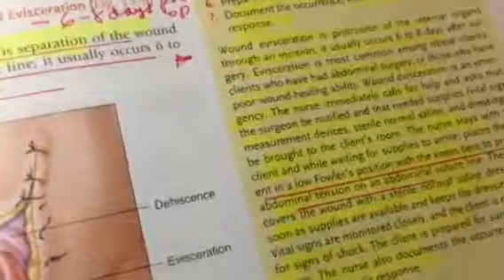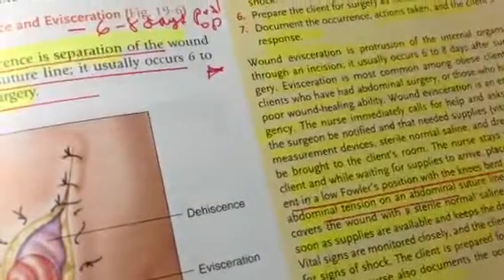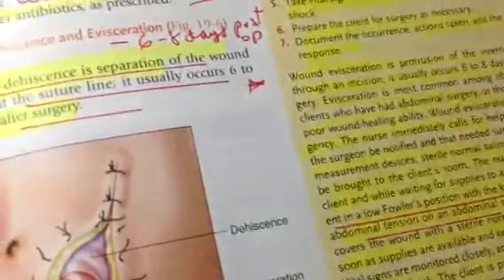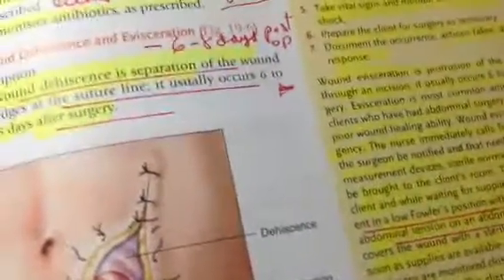Pre Op 4